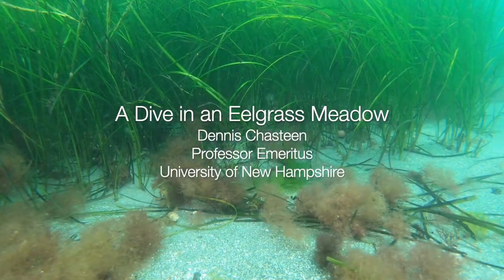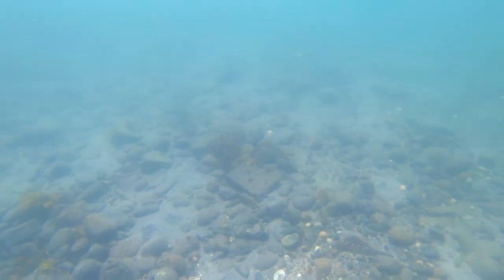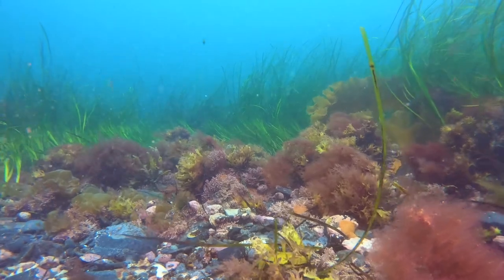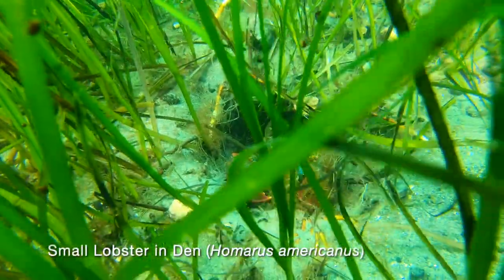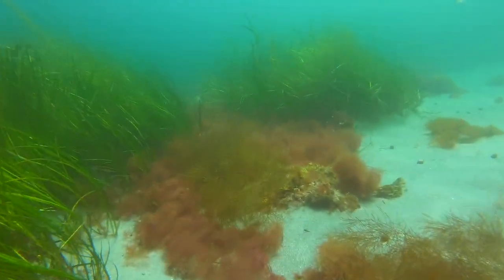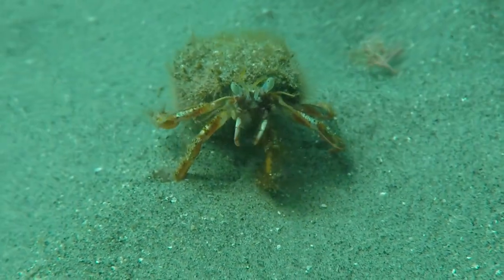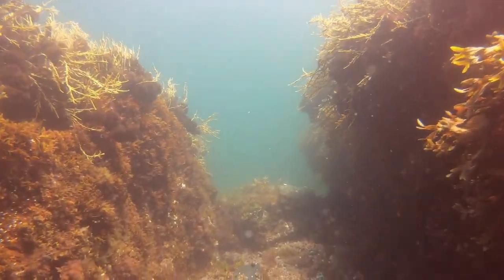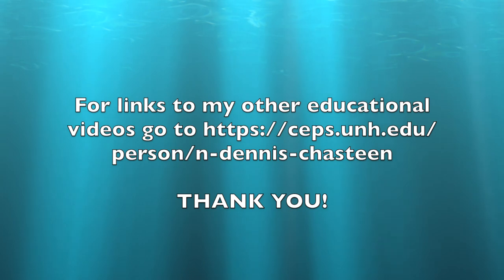A Dive in an Eelgrass Meadow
Eelgrass meadows are important coastal ecosystems worldwide.  They serve as nurseries for fish and other marine species, remove excess nutrients from the water and carbon dioxide from the atmosphere, and help protect coasts against storm damage.  Come explore this special place and observe the plants and animals that live there.  For links to my other educational marine videos go to my webpage or my YouTube channel